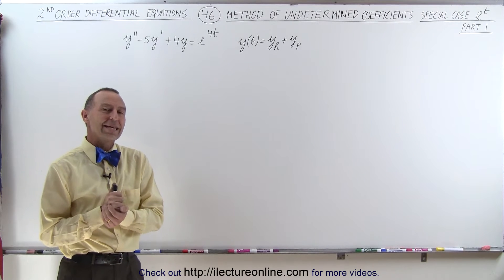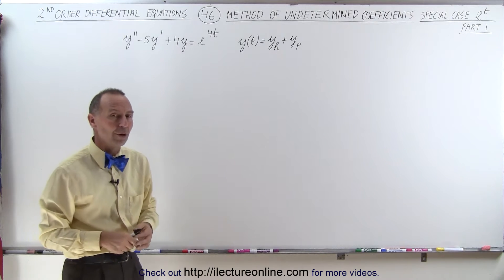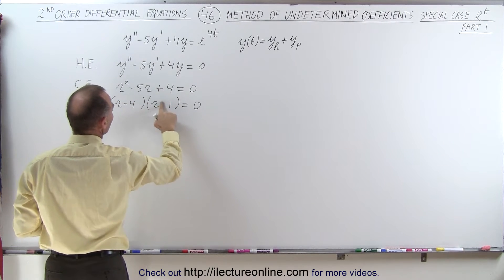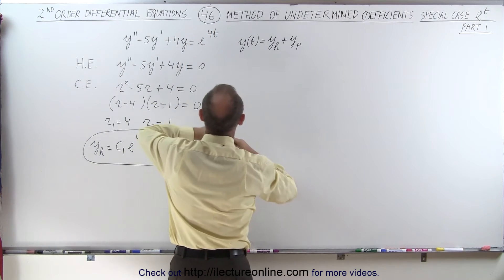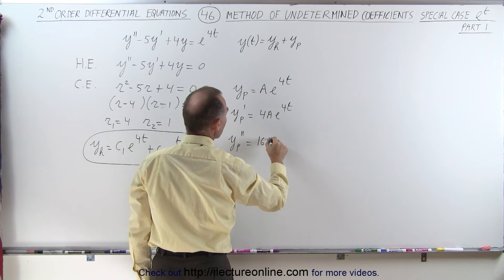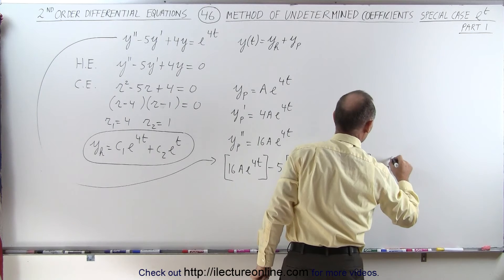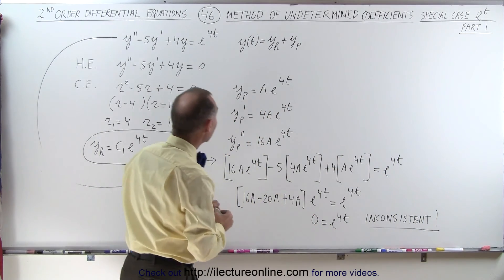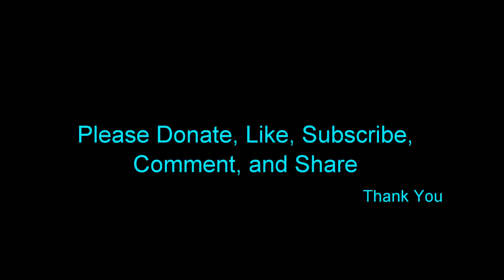Differential Equation - 2nd Order (46 of 54) Method of Undetermined Coefficients: Part 1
In this video I will show that y(particular)=Ae^(4t) CANNOT be use to solve y(t)=?, of y”-5y'+4y=e^(4t) where y(t)=y(homogeneous)+y(particular).